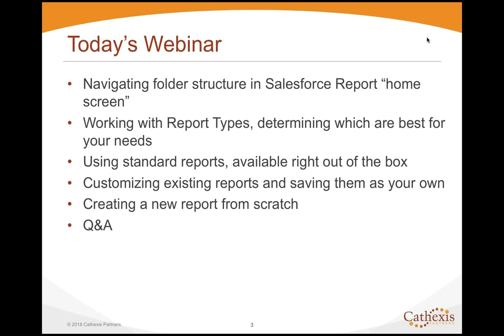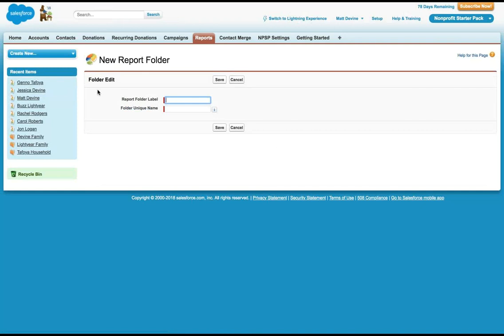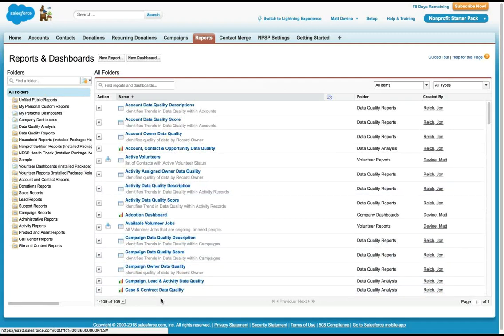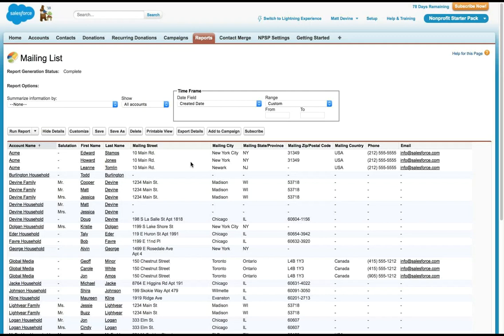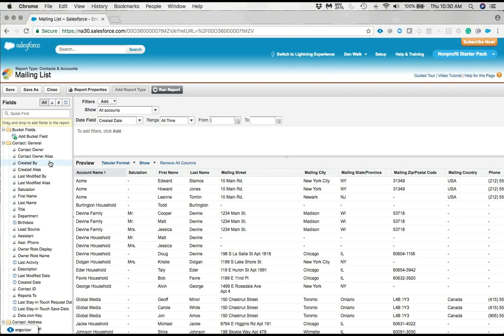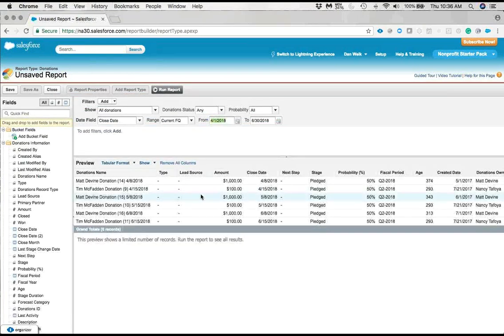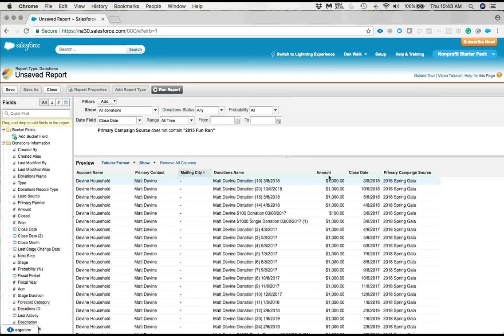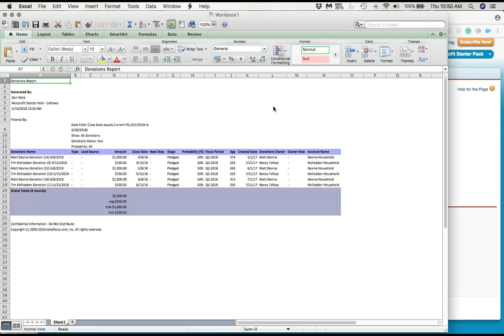Salesforce Reporting 101 for Nonprofits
Join us for this back-to-the-basics webinar, and learn about the reporting capabilities Salesforce has to offer. In this session, Data Consultant Dan Weik, and Database and CRM Manager Matt Devine, will show you how to:

– Navigate the folder structure in the Salesforce Report “home screen”
– Work with Report Types and determine which are best for your needs
– Use standard reports that are available right out of the box
– Customize existing reports and save them as your own
– Create a new report from scratch